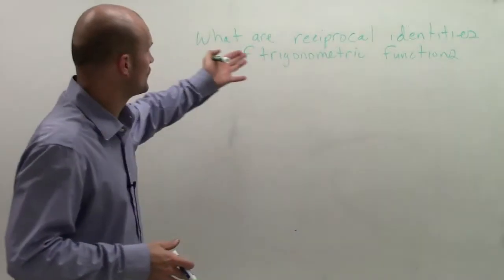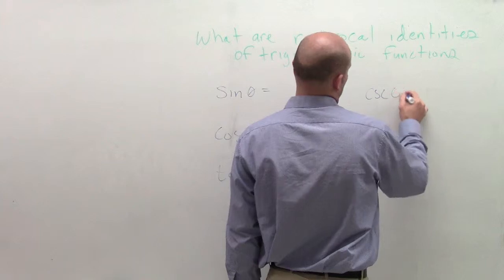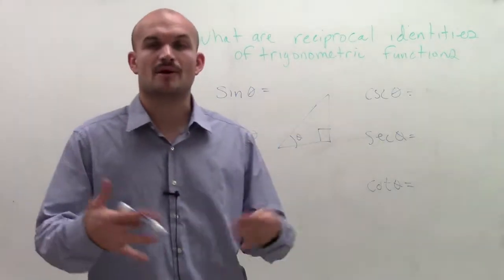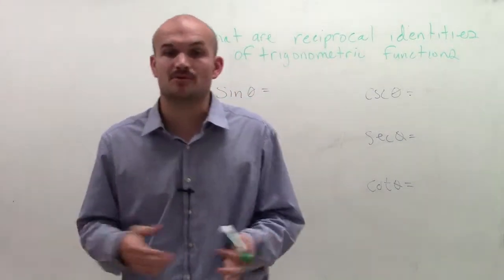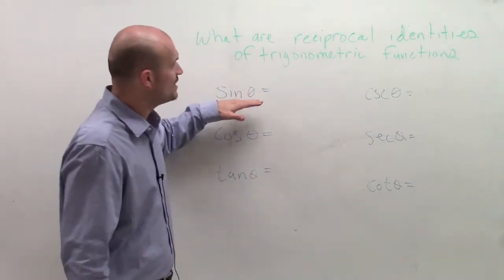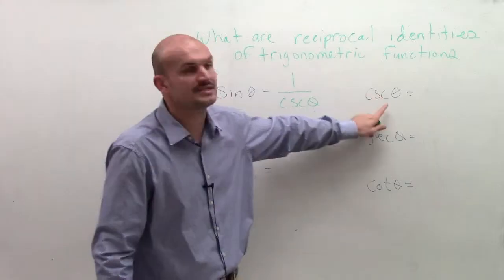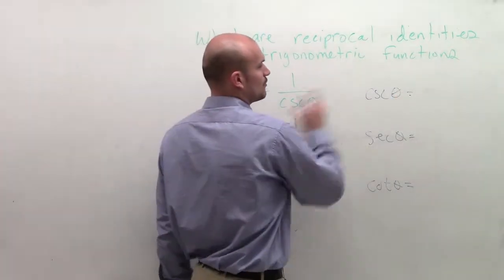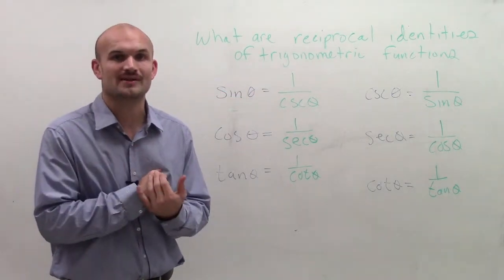What are the reciprocal identities of trigonometric functions